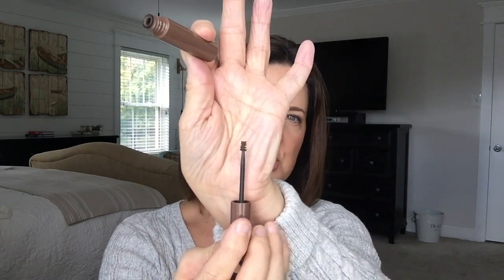Product Empties | Trash Talk | Nov 18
Product Empties are some of my favorite. I let you know what worked and what didn't!

Products Mentioned:
Neutrogena Body Oil
CeraVe PM Moisturizer
All Clean Balm (Heimish)
Klorane Dry Shampoo